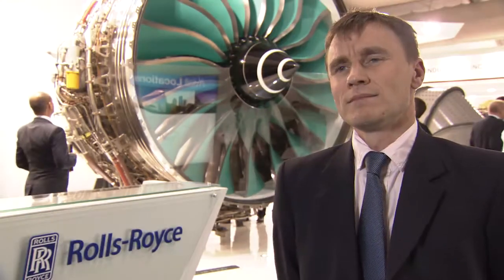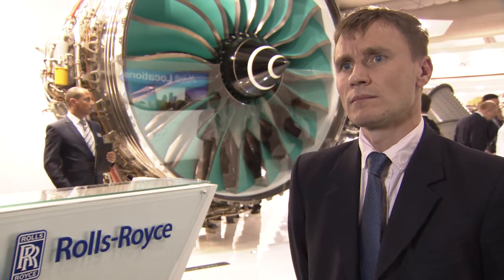Airline Economics speaks to Rolls-Royce's James Barry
James Barry, Head of Customer Business at Rolls-Royce, speaks to Philip Tozer-Pennington, managing editor of Airline Economics, about the new Trent 7000 and the broader market.